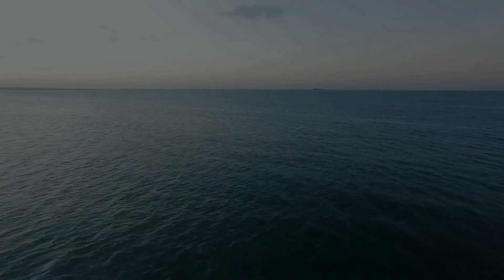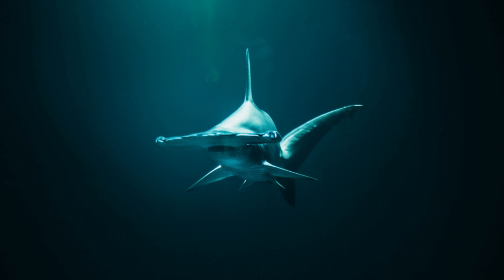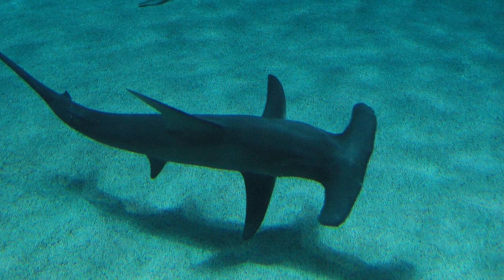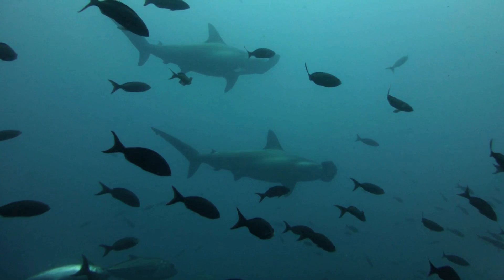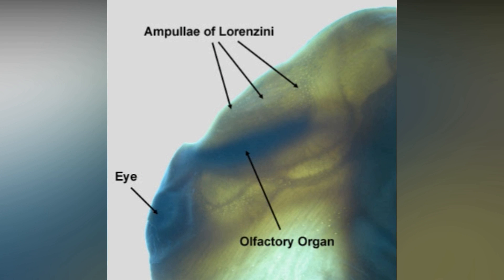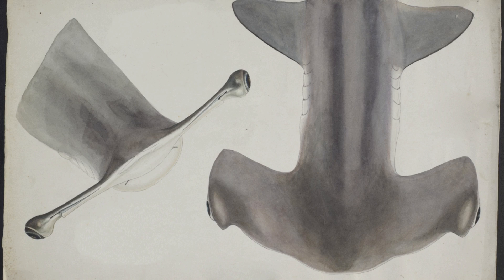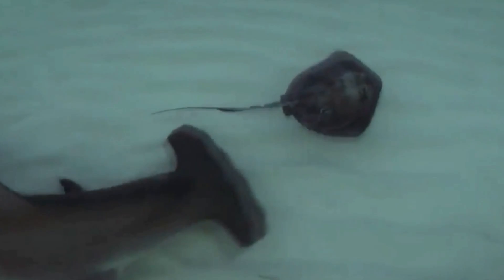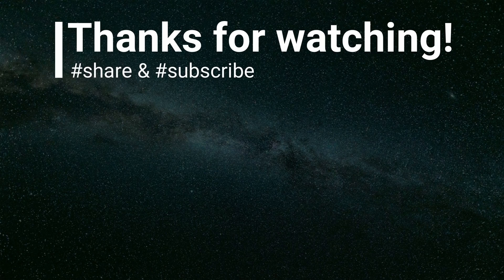Why do hammerhead sharks have a hammer-shaped head?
➤ Credit:
Grey Reef Sharks on a Coral Reef - Author:underwatercam
Photo by Jonas Allert on Unsplash